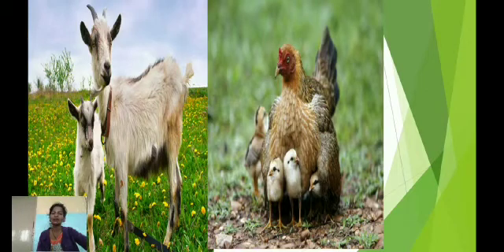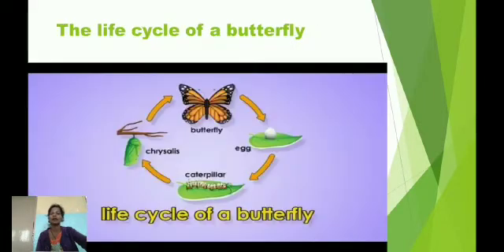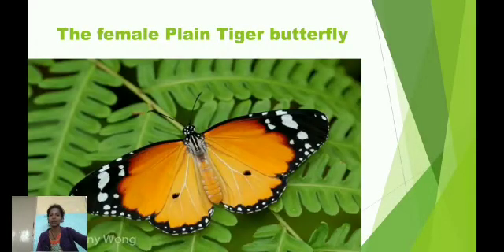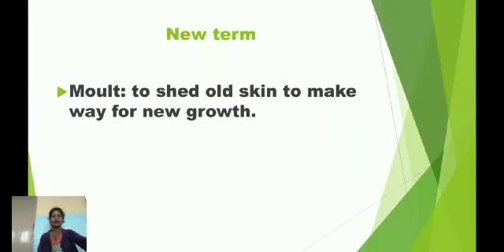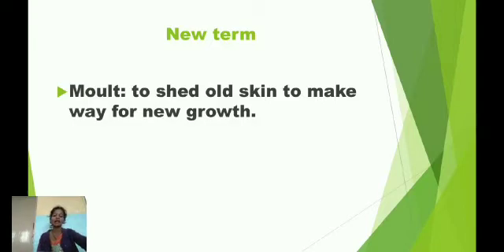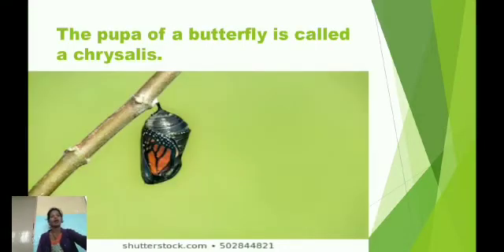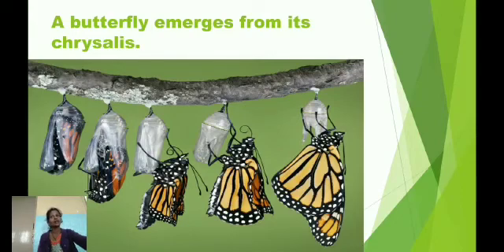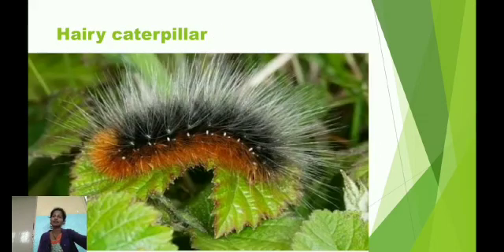Std. IV EVS-I Lesson 1 Session 2